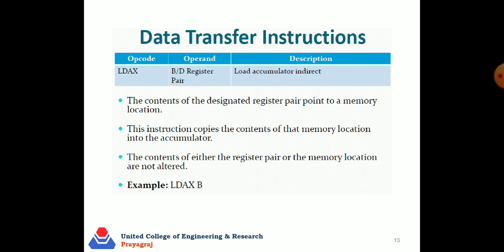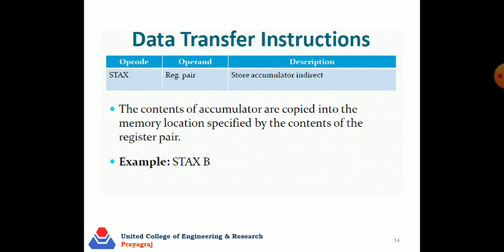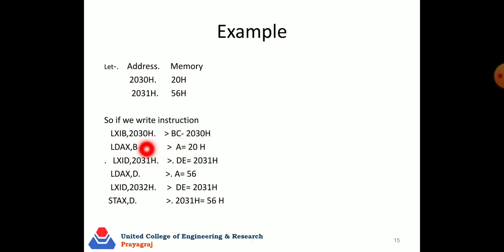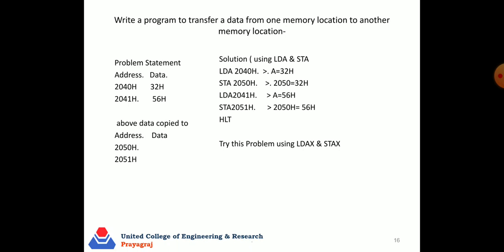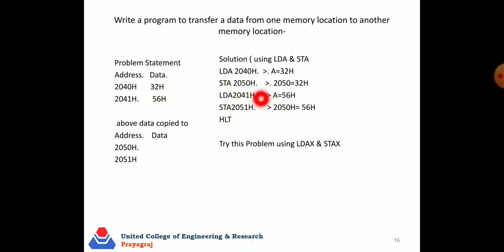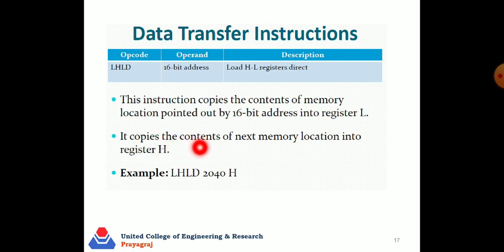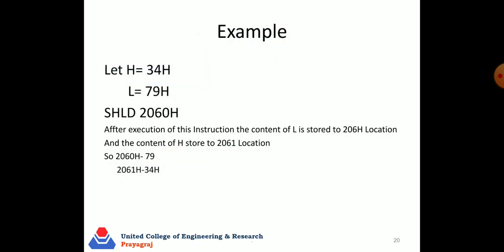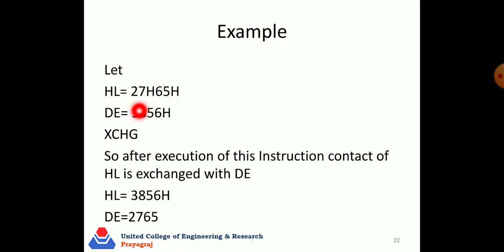Instruction Set of 8085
Discussion of data transfer instruction .